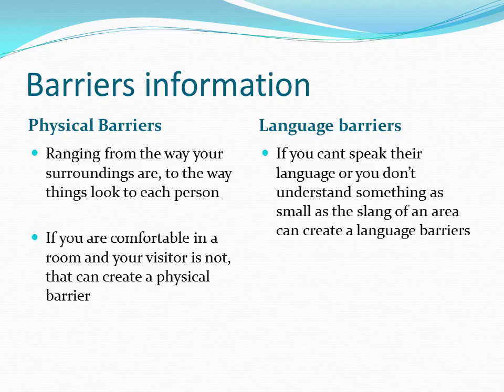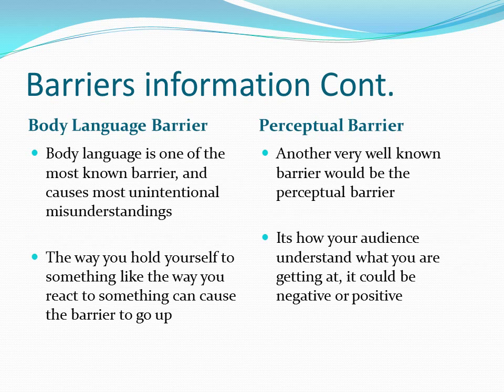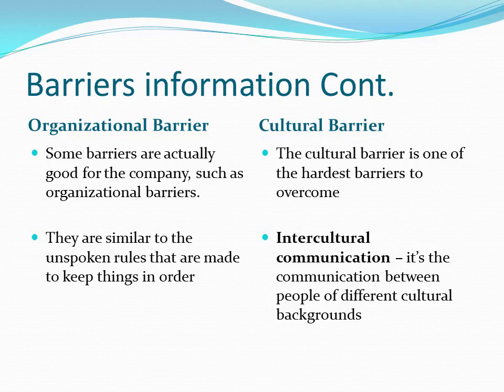Business Communication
Description